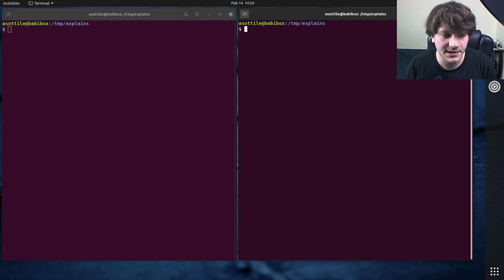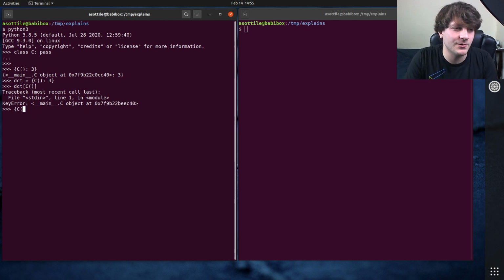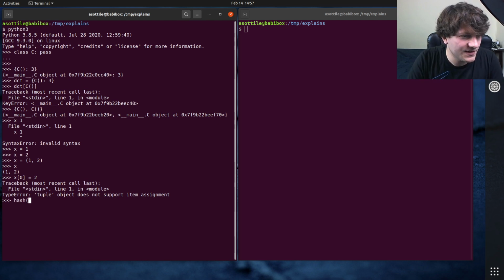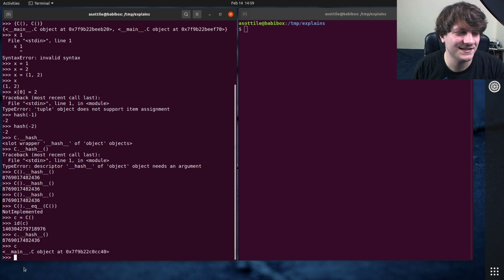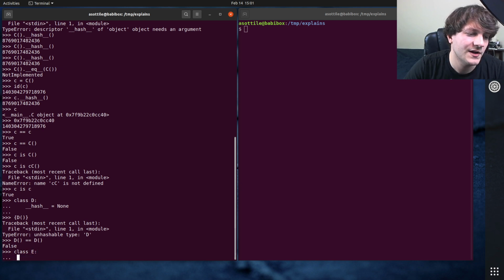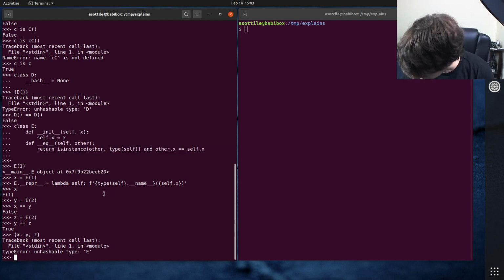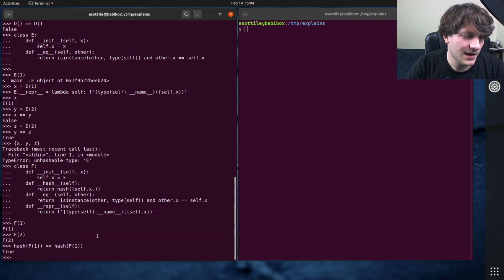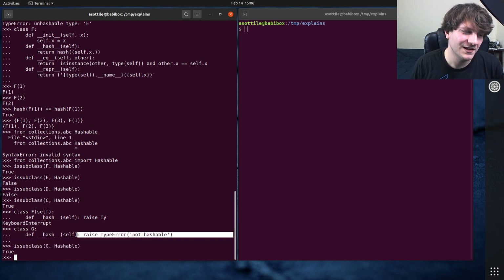python: what is hashability? (intermediate) anthony explains #242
today I talk about what it means to be "hashable" and how to define your own  `__hash__` method (or disable it!)